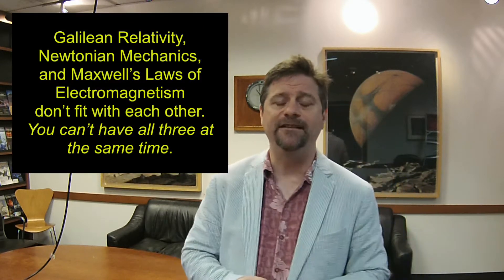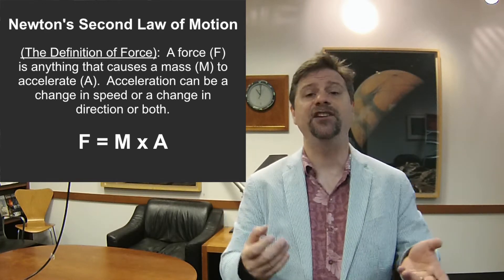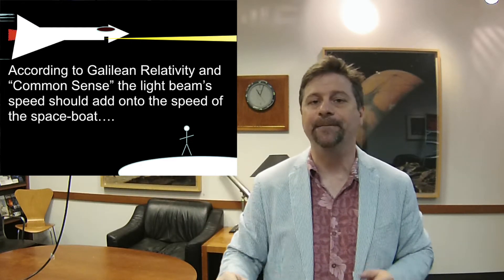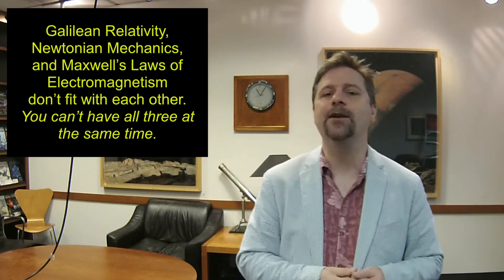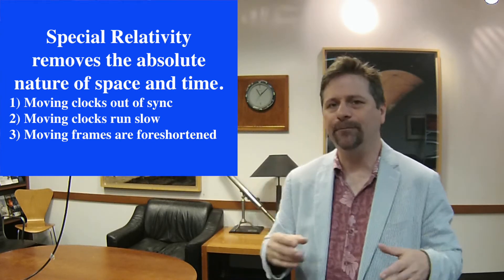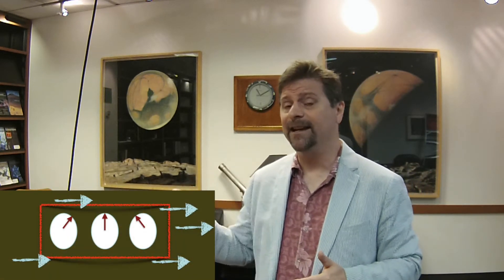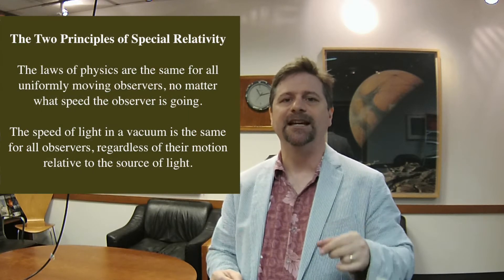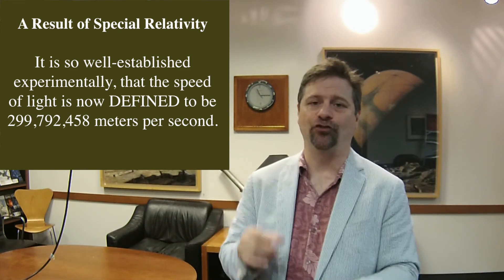Special Relativity's Implications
This version doesn't have the best audio. Please go to the video linked below.